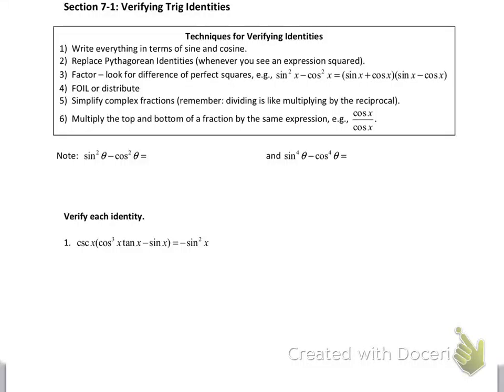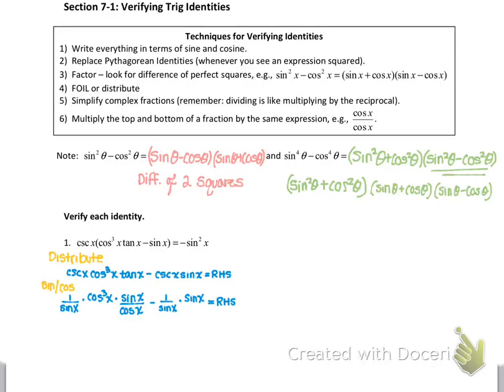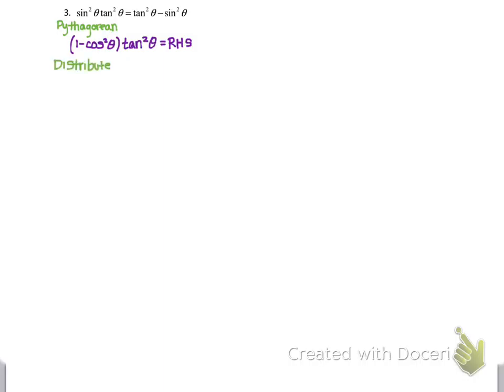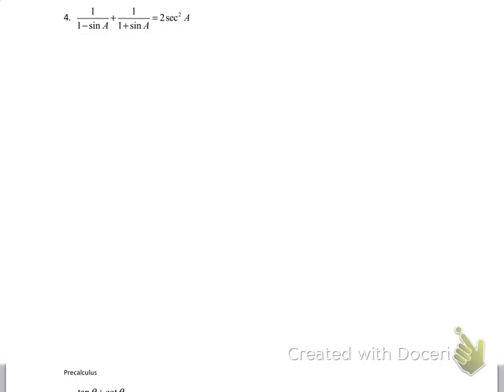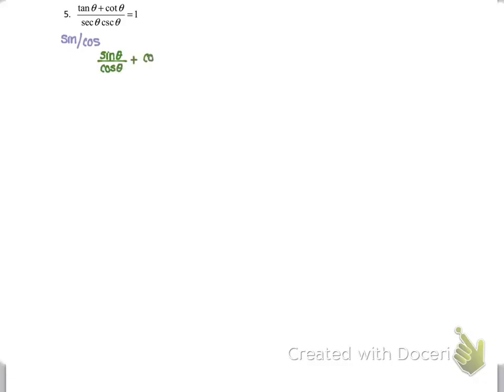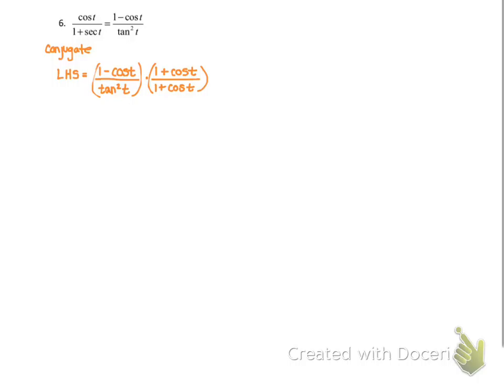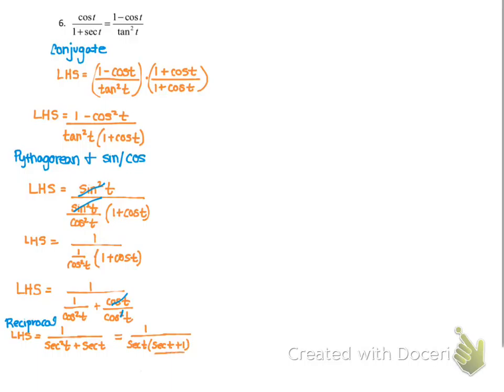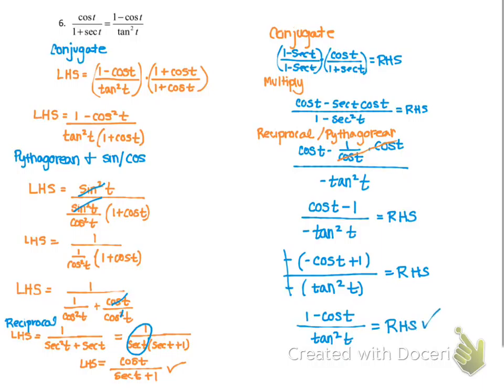Precalc 7.1 Verifying Trig Identities